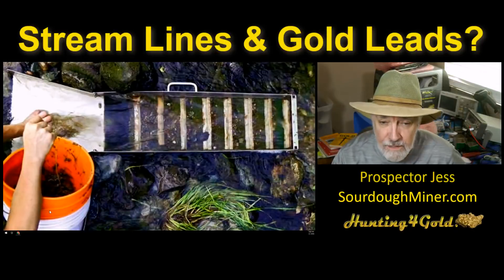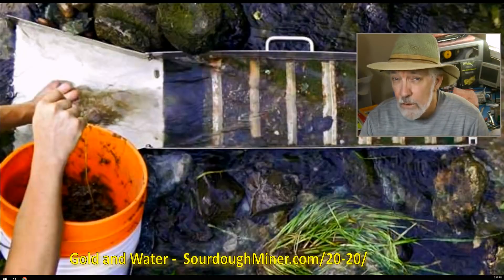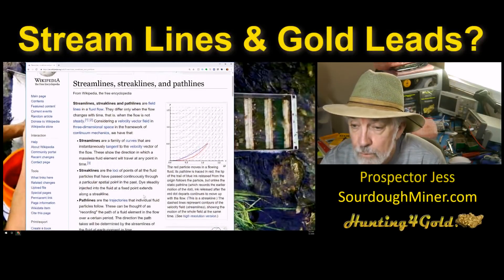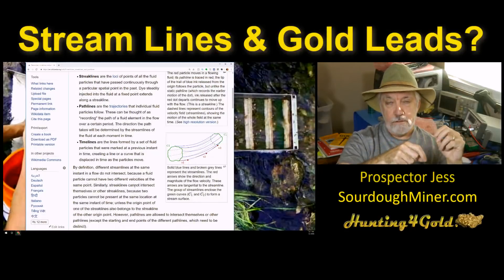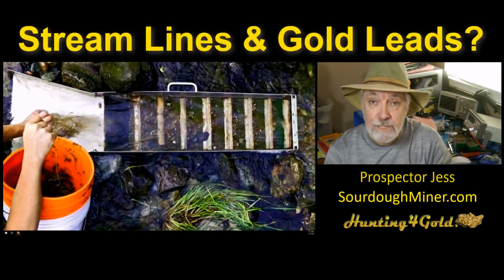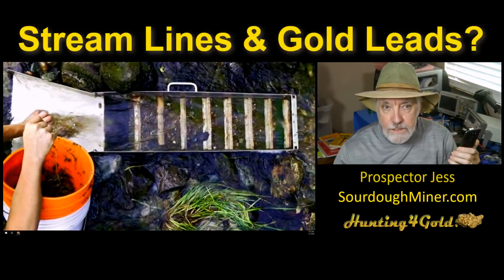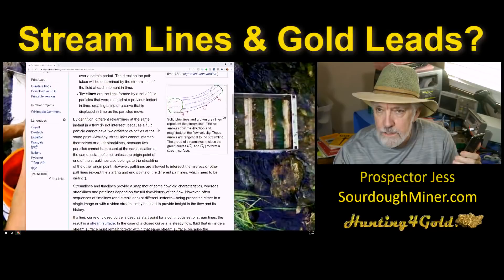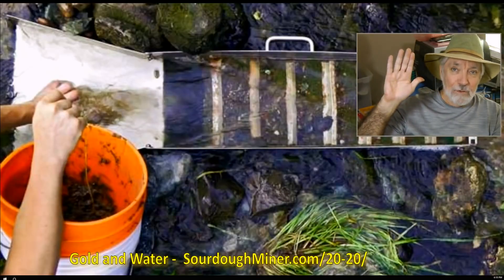Stream Lines and Gold Leads, Placer Gold Prospecting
Stream Lines and Gold Leads, Placer Gold Prospecting. Prospecting for gold requires understanding where gold lode or nuggets will deposit when they enter the river or stream. How does placer gold concentrate into a gold lead? for details on where to find placer gold.